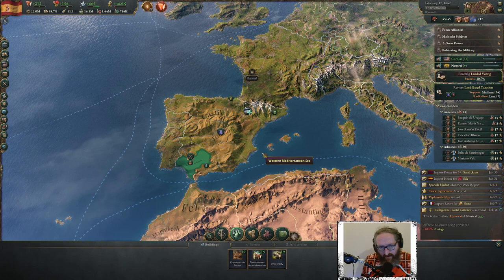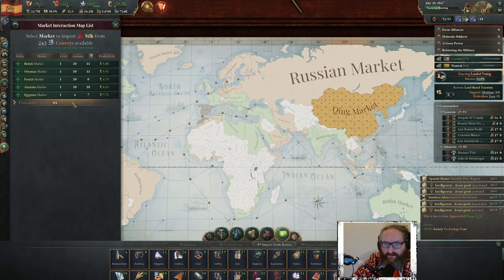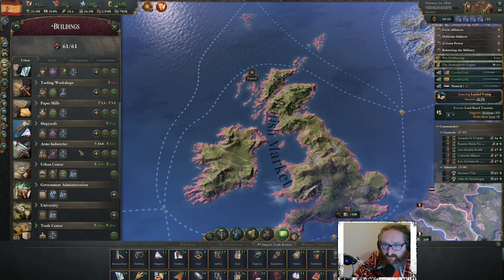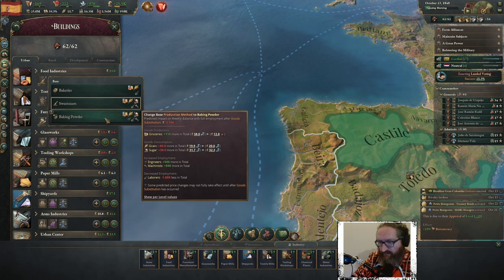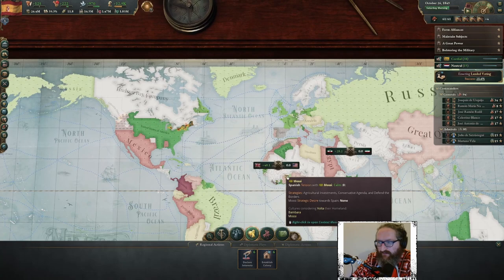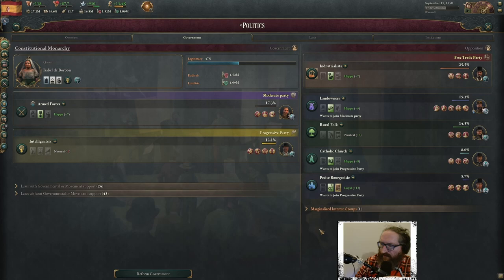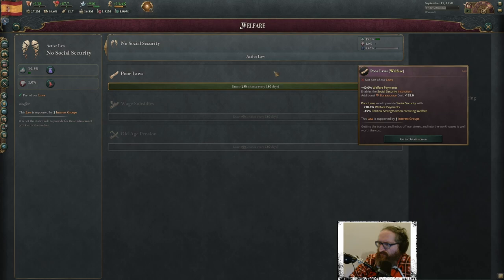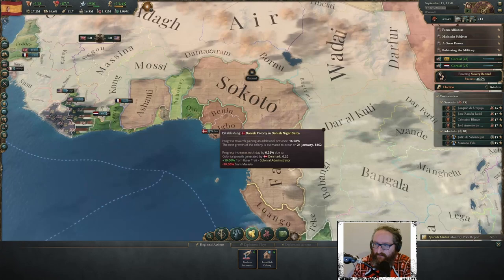Bourbon for Everyone Achievement Let's Play Series ep6 - Victoria 3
Economy sorted, time to sort government and we overhaul out parties in this episode, reviewing the laws and put in place a clear plan forward for the new coalition.

This is a Bourbon for everyone! achievement run of Victoria 3.
Starting as Spain, have an average standard of living of at least 20 while remaining a monarchy.

Full playlist of the letsplay of BourbonForEveryone